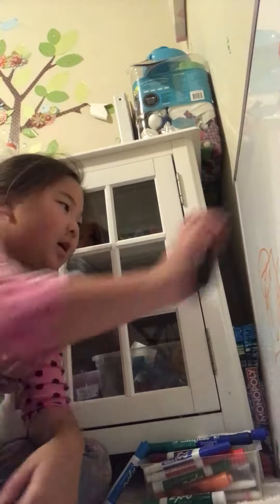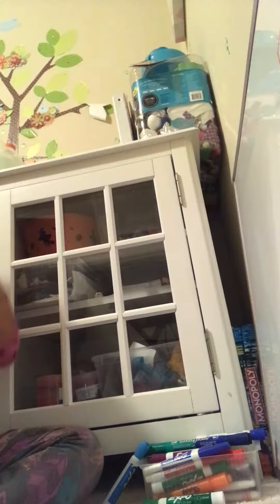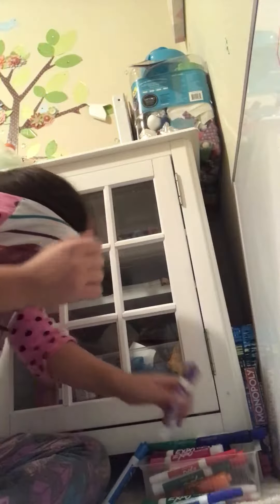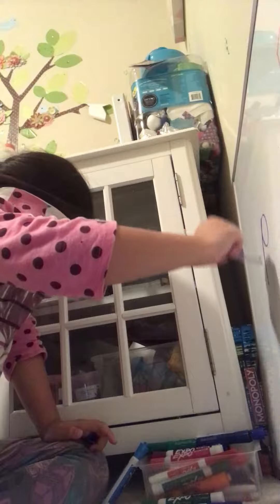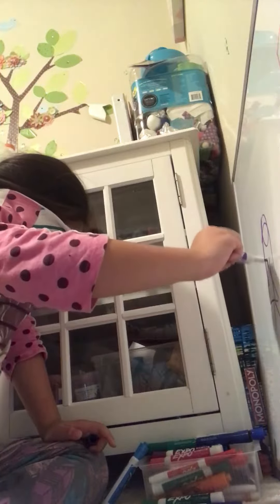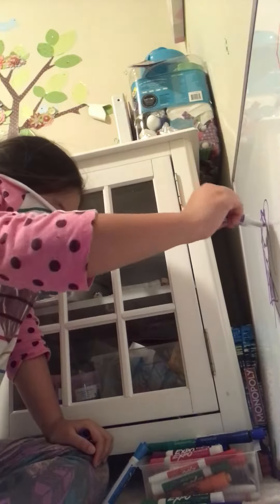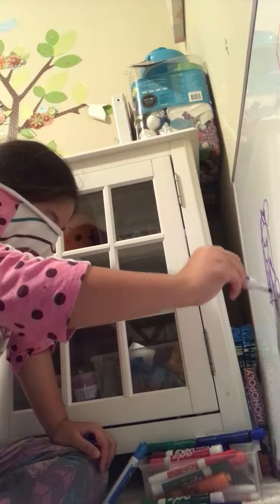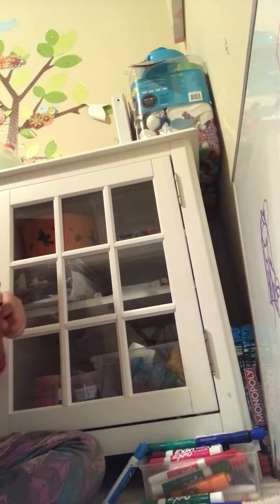Blind folded marker challenge 😀🖍